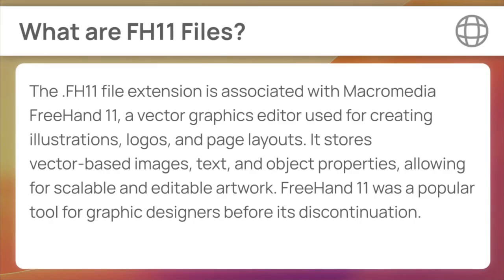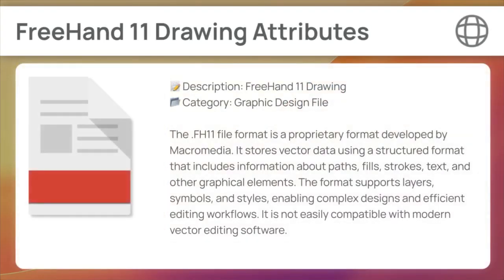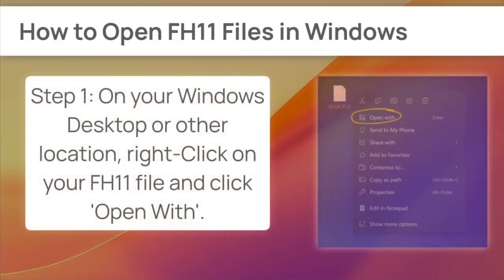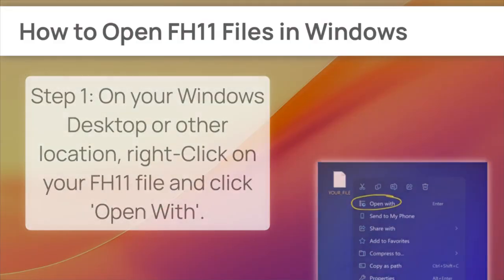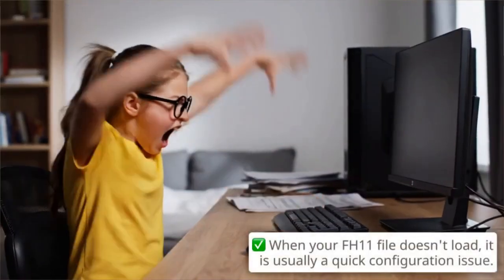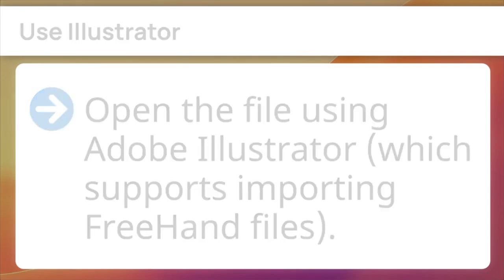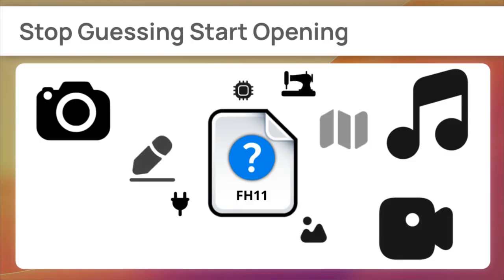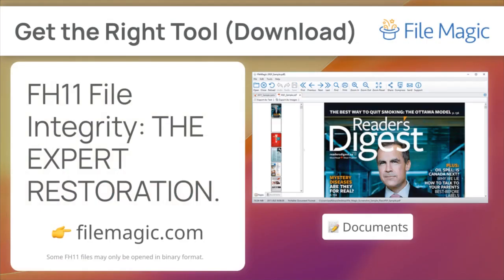Opening FH11 Files (Adobe FreeHand or Illustrator)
Windows won’t open your FreeHand 11 Drawing format? That’s a common issue. In this short tutorial, I’ll explain how to open, view, and troubleshoot FH11 files on Windows, including formats your PC doesn’t understand.

The .FH11 file format is a proprietary format developed by Macromedia. It stores vector data using a structured format that includes information about paths, fills, strokes, text, and other graphical elements. The format supports layers, symbols, and styles, enabling complex designs and efficient editing workflows. It is not easily compatible with modern vector editing software.

Download PC Viewer (Universal): The perfect companion for Windows. Open FH11 files seamlessly with File Magic.

▶ Action Plan:

- How to Convert to AI/SVG
- Repair corrupted or incorrect FH11 file associations
- Fix common Windows errors that block FH11 files
- How to Use Illustrator
- How to Use FreeHand
- Choose the right software to open FH11
- Understand how the FH11 file format originated
- Understand the role of the FH11 file in Windows

Compatible software known to open FH11 files:

FreeHand 11 (Macromedia (Adobe))
Macromedia FreeHand (Adobe Systems Incorporated)
Adobe FreeHand (Adobe Systems Incorporated)
Adobe Flash Professional CC (Adobe Systems Incorporated)

Timestamps:

00:00 - Welcome
00:27 - FH11 Files Explained
00:49 - FH11 Data Structure Overview
01:13 - Methods for Opening FH11
01:59 - Why Won't FH11 Open?